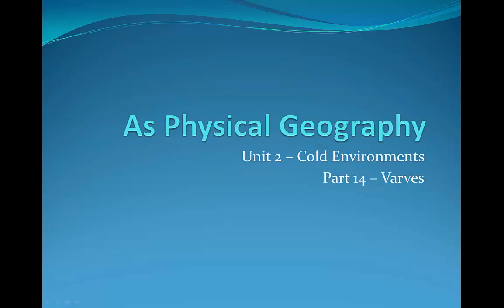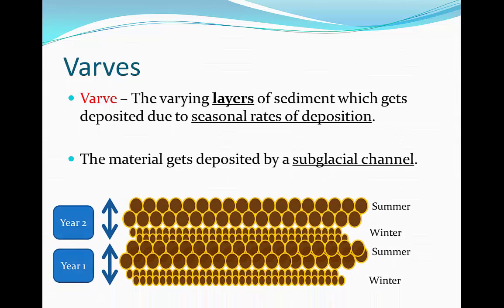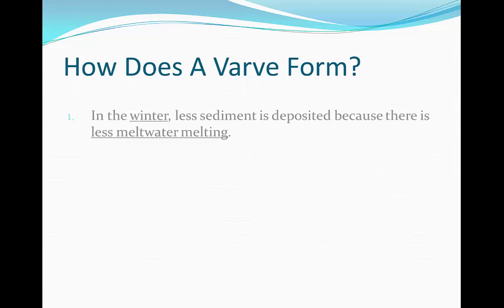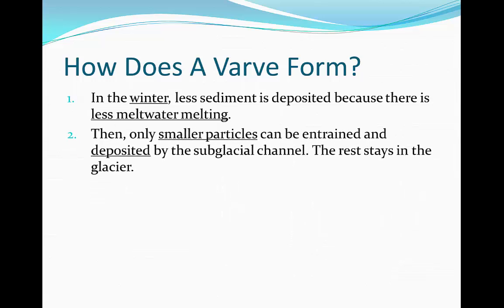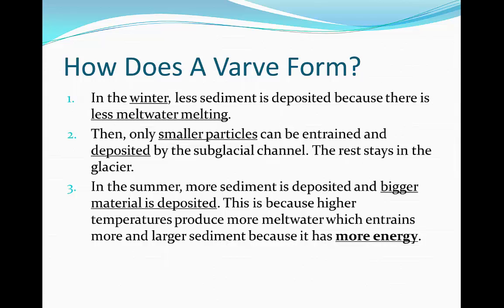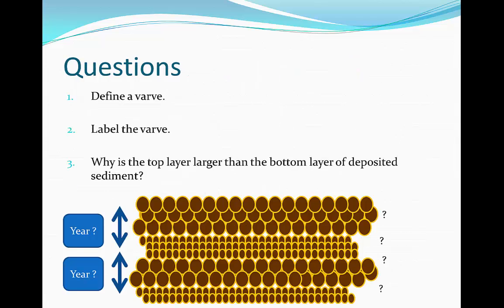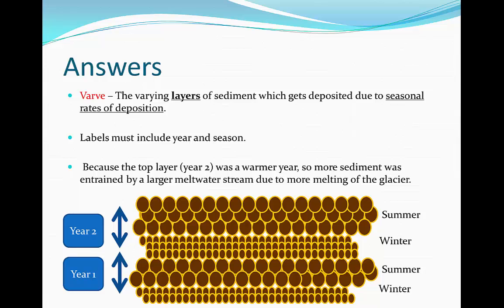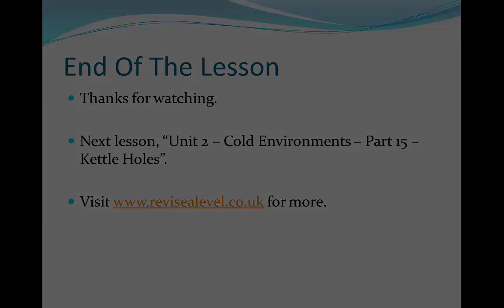A Level Physical Geography - Varves